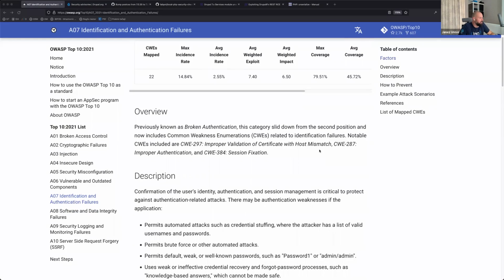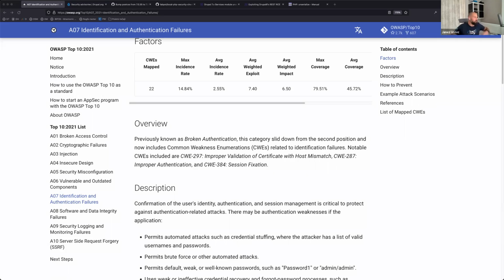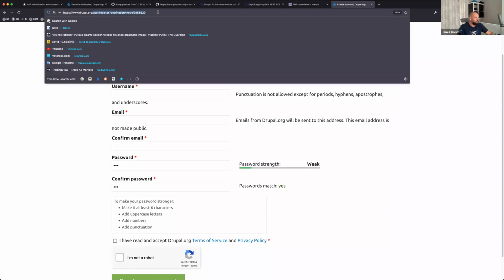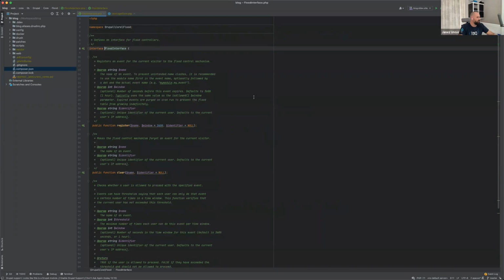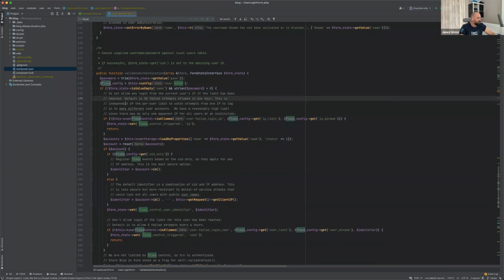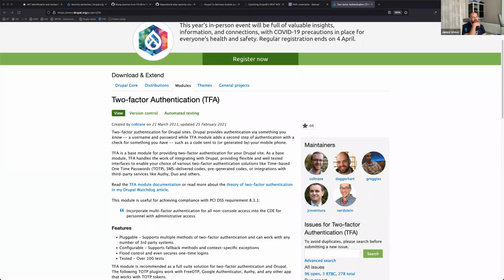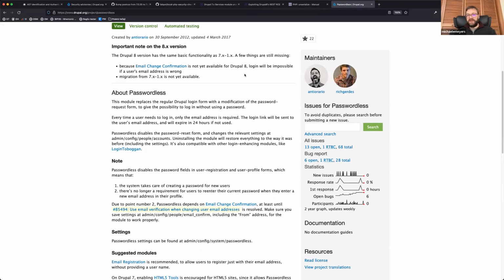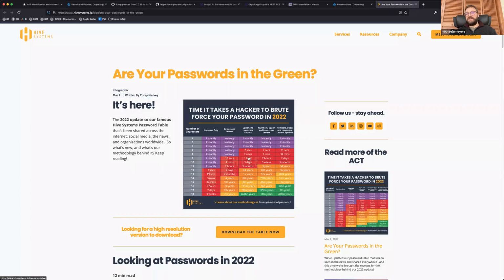A07 Identification & Authentication Failures: OWASP Top 10: Drupal Focus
A07 - Identification and authentication failures
Trainer: Janez Urevc

This vulnerability type has dropped significantly from 2017’s #2 position.

Authentication - the process of proving who you are on a website - is crucial to your website security. When your authentication breaks, your users can’t access your website, or worse - attackers get your user information. Janez covers some common ways to handle authentication, and how authentication can be broken.